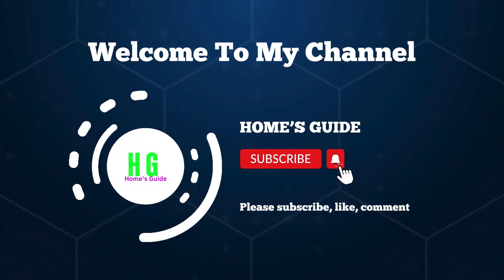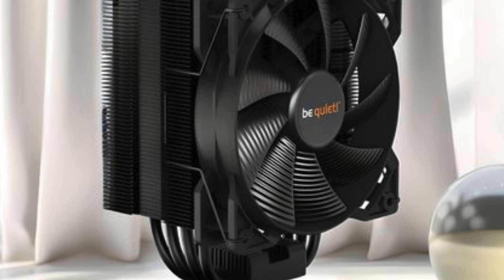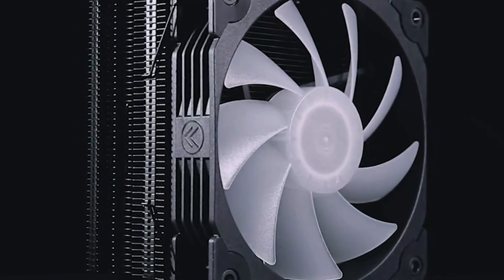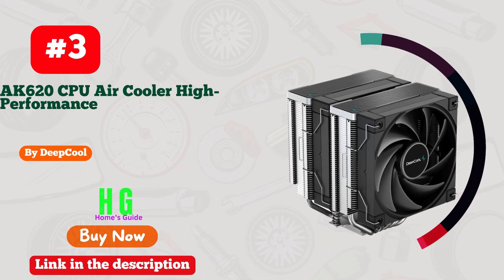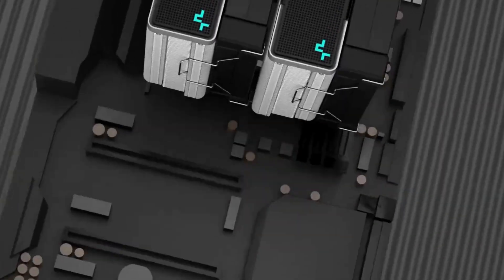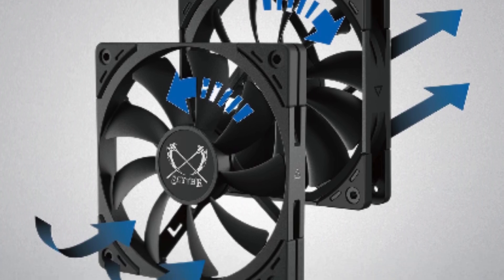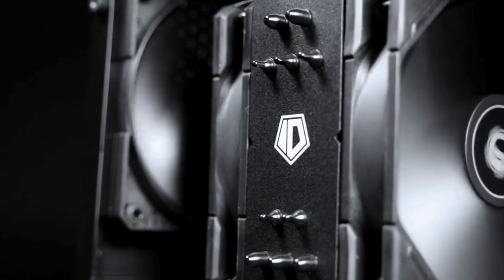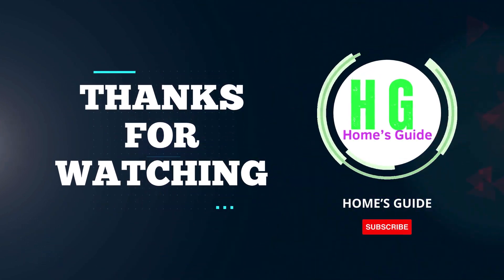Best CPU Air Coolers On The Market in 2024 | Top 5 Best Pc Air Cooler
Unlock peak performance and keep your CPU running smoothly with our selection of the best CPU air coolers! Designed to handle intense gaming sessions, demanding workloads, and overclocking, these coolers deliver exceptional cooling efficiency without compromising on noise levels. Our lineup boasts top brands renowned for their quality craftsmanship and innovative designs, ensuring optimal heat dissipation and prolonged component lifespan.

Experience the ultimate balance of power and silence as these air coolers efficiently whisk away heat, allowing your CPU to reach its full potential without breaking a sweat. Whether you're a hardcore gamer, content creator, or professional user, our collection caters to every need and budget. Say goodbye to overheating woes and hello to seamless performance with our handpicked selection of the best CPU air coolers. Upgrade your rig today and elevate your computing experience to new heights!"